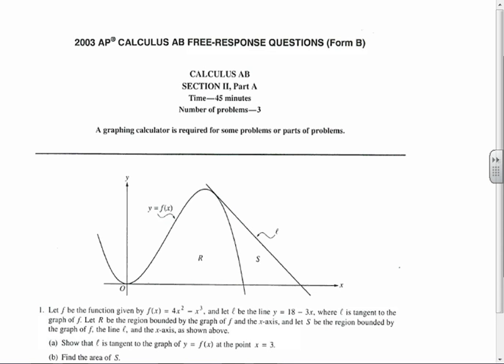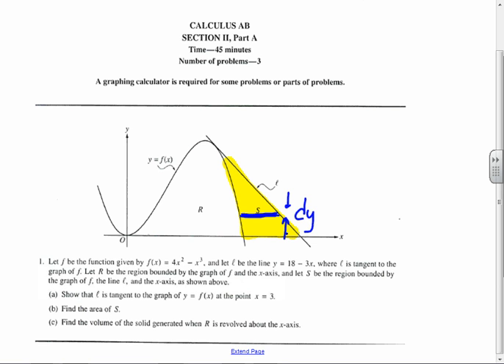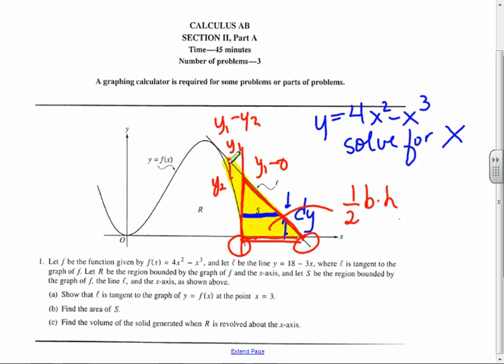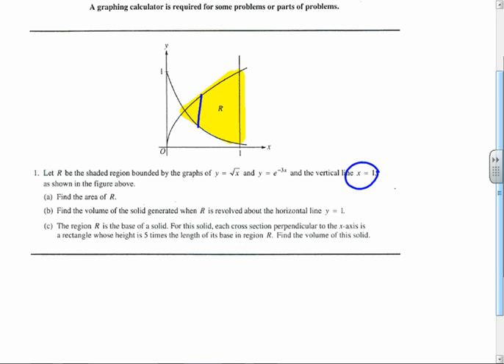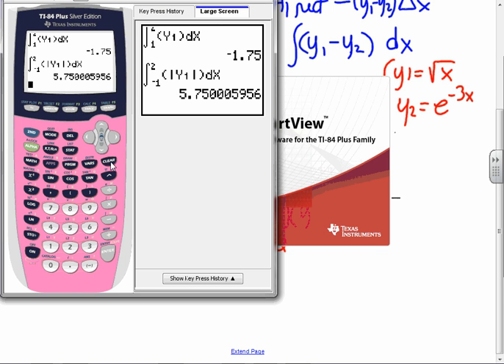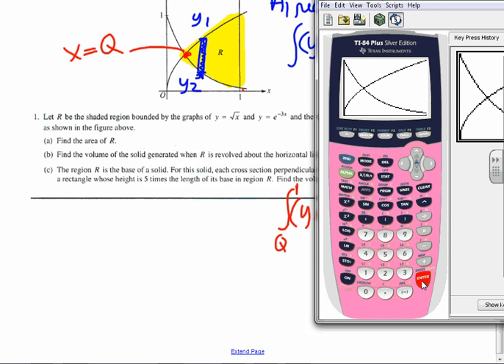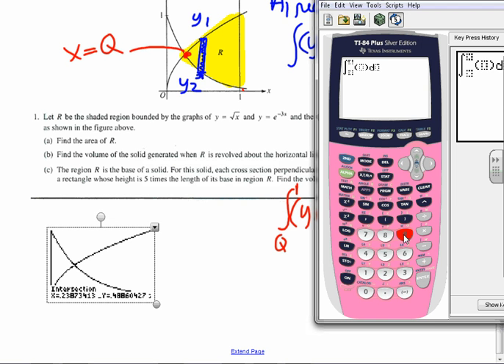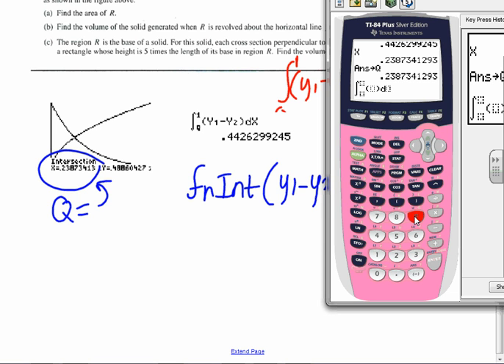Sect 7 2 Day 1